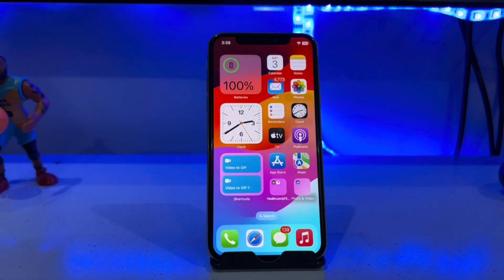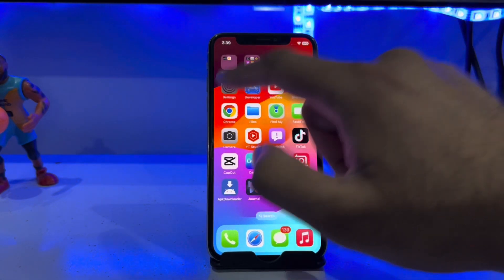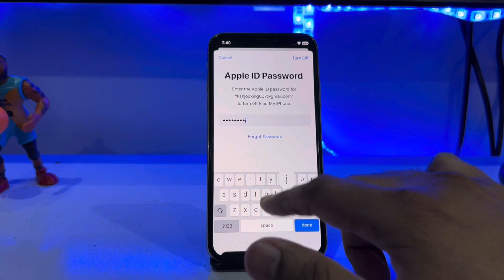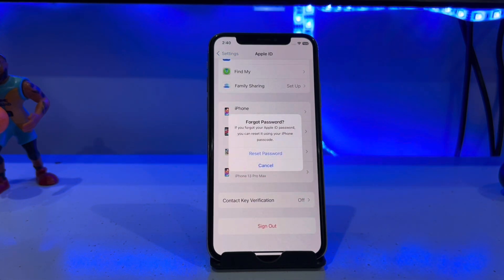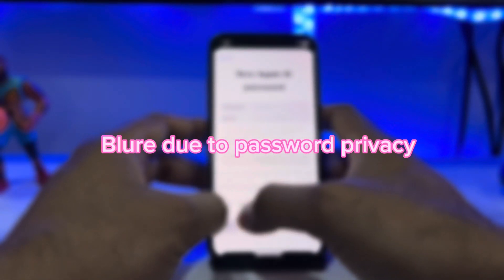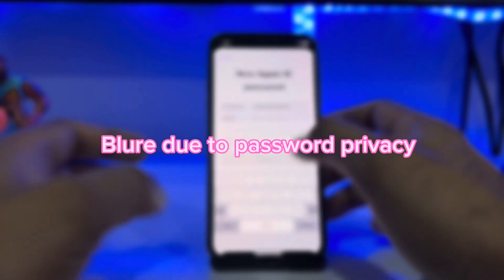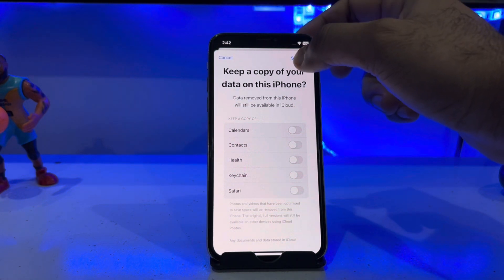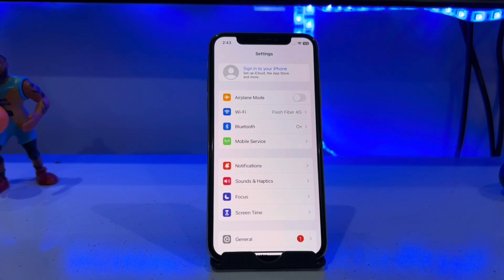How To Remove Apple ID Without Password 2024 !! No Phone number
how to reset icloud password without iphone
how to remove apple id without password 2024
how to remove apple id without password
update apple id settings problem
how to unlock apple id without phone number
how to recover apple id password with phone number
how to find apple id password without resetting it
how to fix apple id not active
how to recover icloud account without phone number
apple id password forgot
verification failed apple id